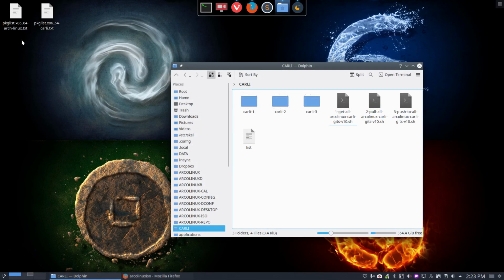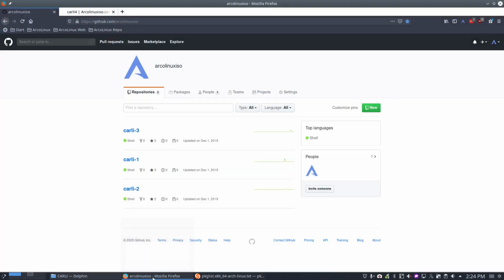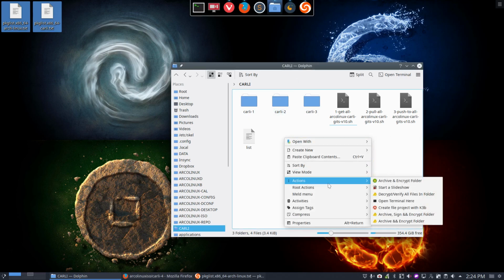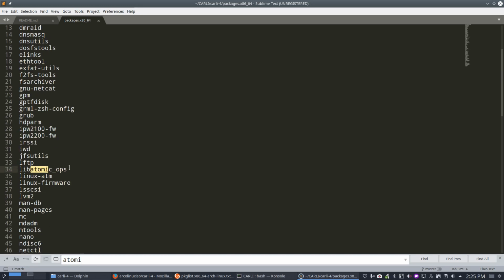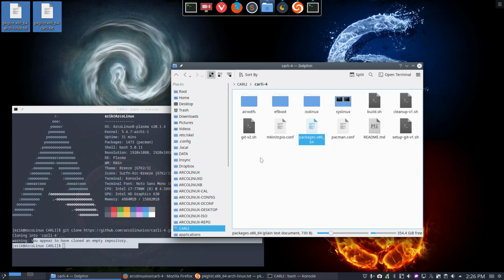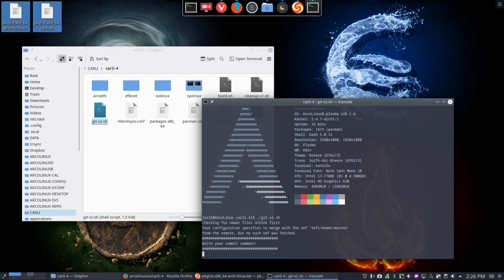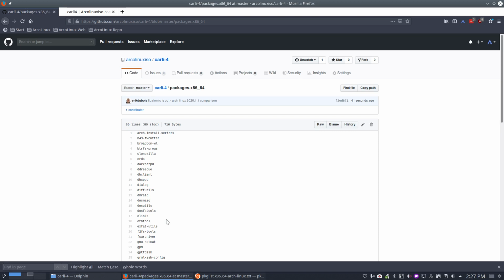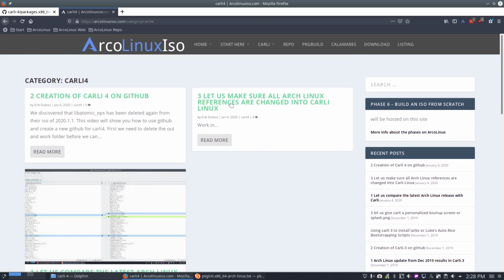ArcoLinux : 1278 creation of Carli 4 - Jan 2020